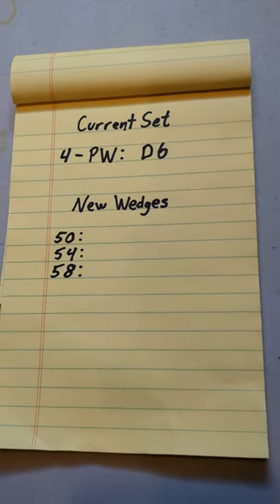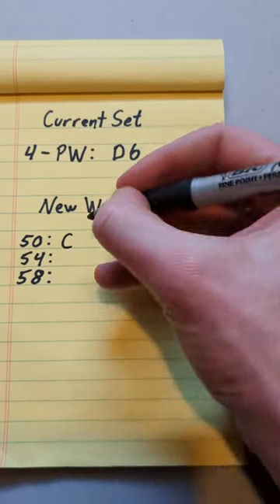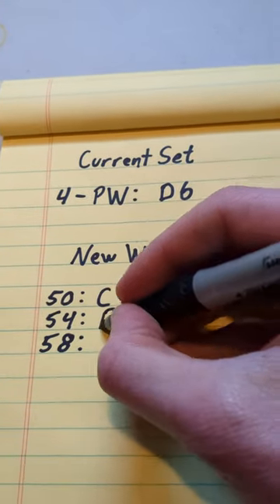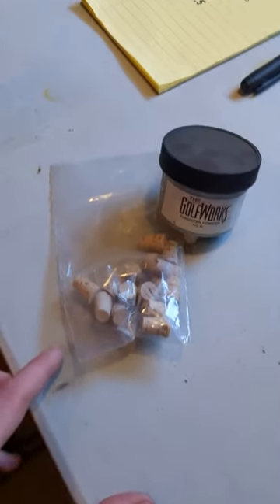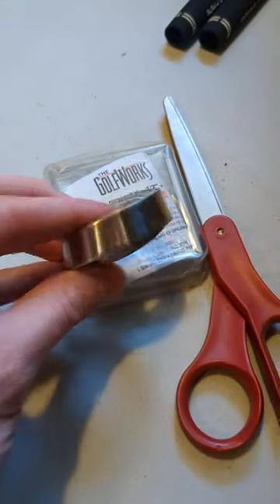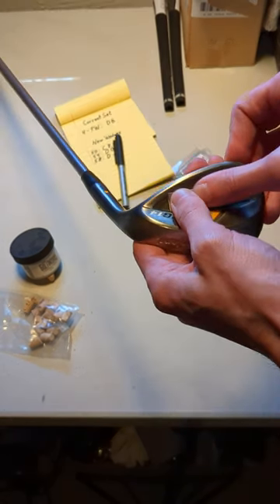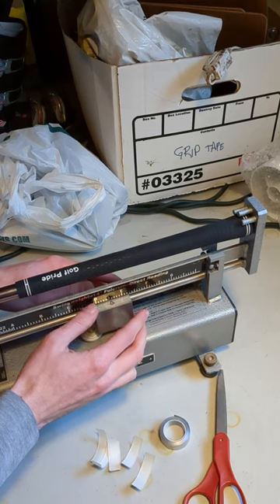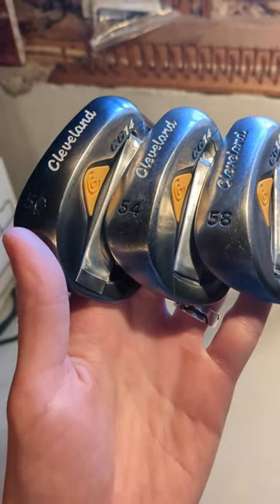Fixing Golf Club Swing Weights! | Random eBay Club Repair Part 3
In this video, I will show you how to use a swing weight scale to measure your clubs' swing weight, then go over options to have to adjust them. We will also adjust the eBay random mystery wedges so they are in line with my current set which measures out at a D6. Be sure to check out Part 1 about regripping and length adjustments, as well as Part 2 with the loft & Lie Machine!

Equipment I use to record and edit my videos for  @muskratlinksgolf :
Main Camera: Canon XA10
Camera Mic: RODE NTG-1 (rarely used)
Lapel Mics: TASCAM DR-05 (with generic 3.5mm lav)
Slow Motion: Google Pixel 6a
Launch Monitor: SkyTrak
Sim Software: TGC 2019
Editing Software: Davinci Resolve